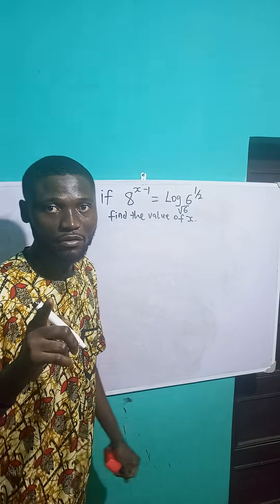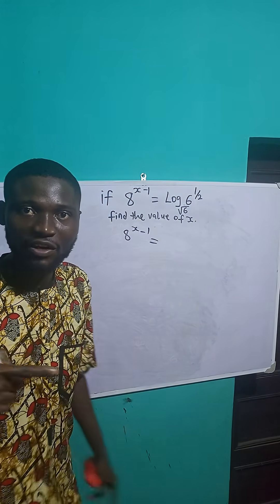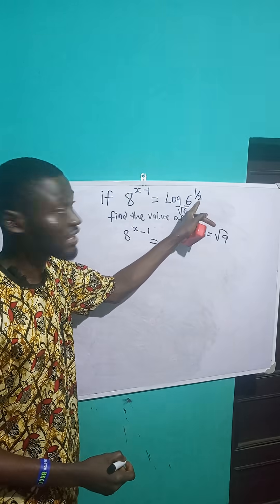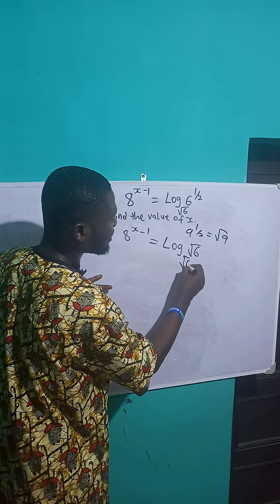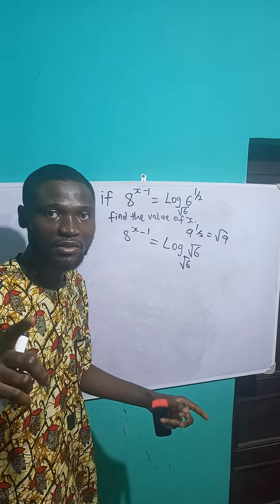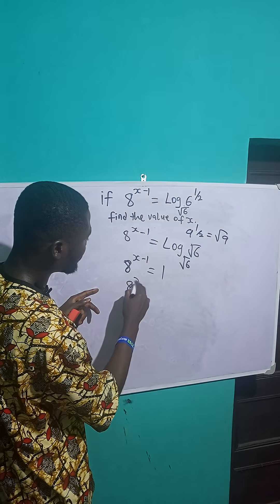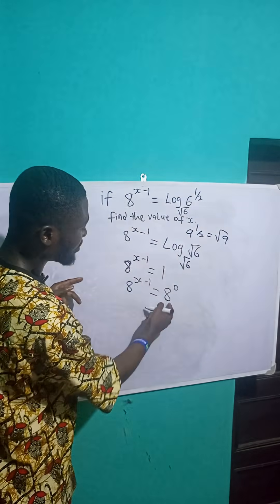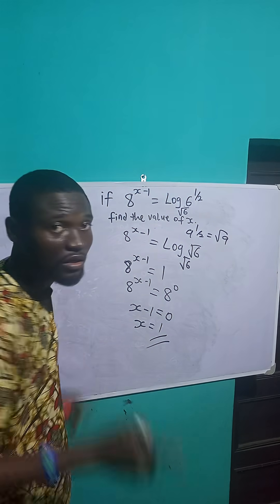solving a logarithmic equation